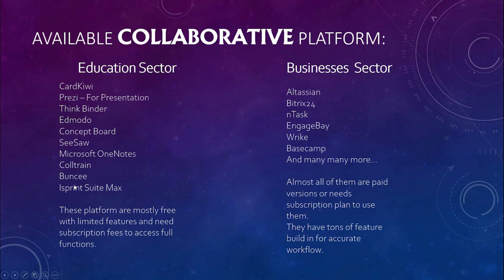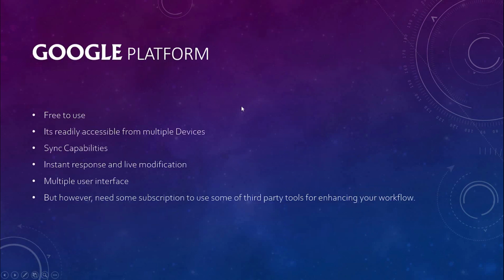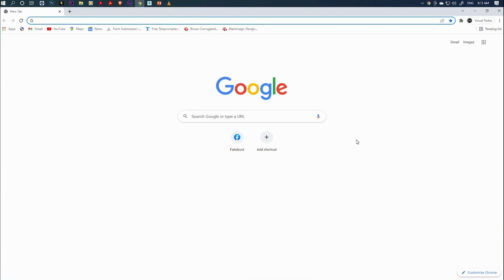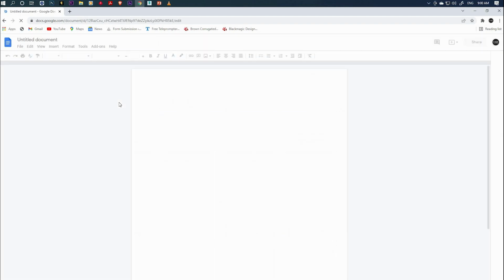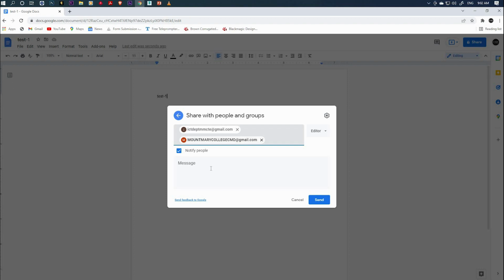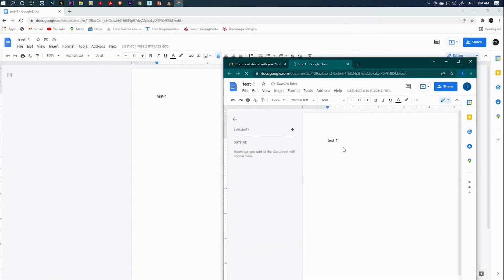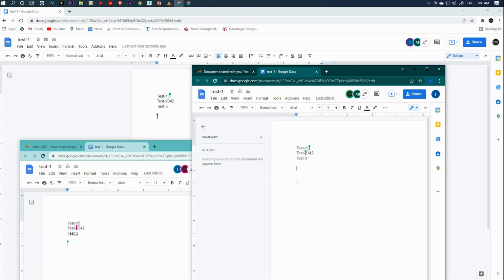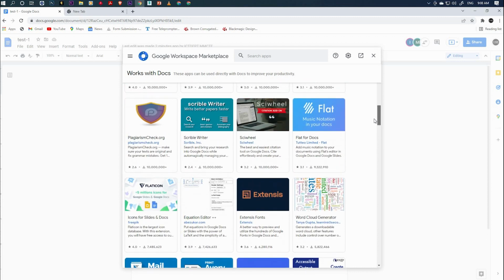Demonstration of Collaborative learning using ICT tools